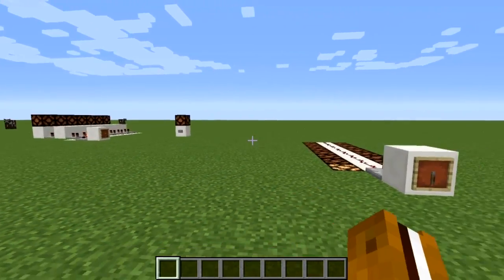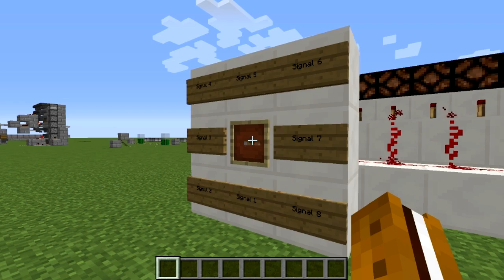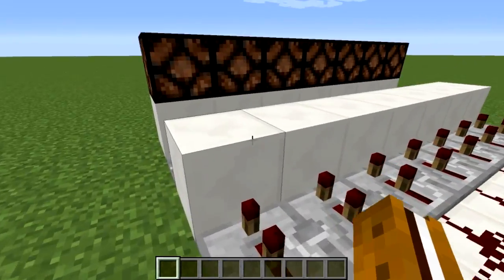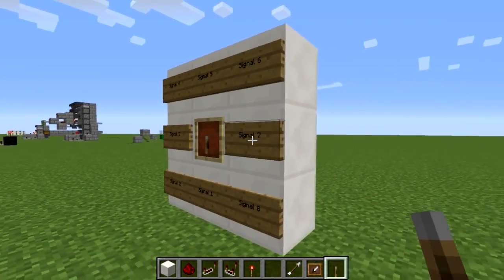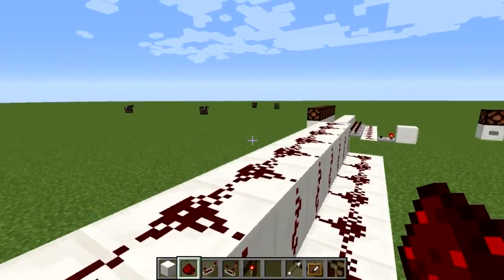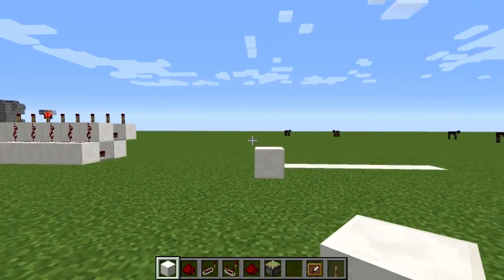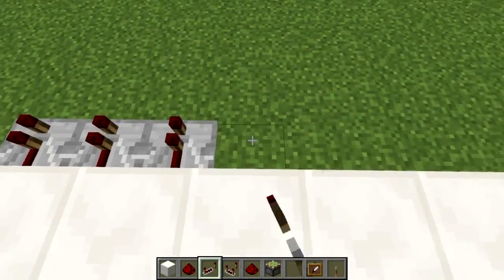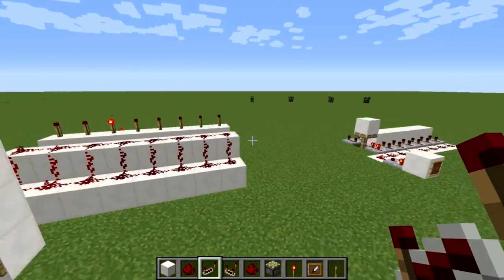Minecraft Tutorial - Item Frame Selector Switch(1.15+)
Minecraft tutorial item frame switch

Hello guys! This is a tutorial for an item frame switch in Minecraft. This will allow you to send a specific signal out to one of eight spots based on how the item in the item frame is rotated.

I also show how to build a design that will send a pulse to one of seven locations like a button. These are both great for a lot of situations like shops, train stations, etc.

This is for if you want to use an item frame comparator switcher that only sends the signal at it's current strength.